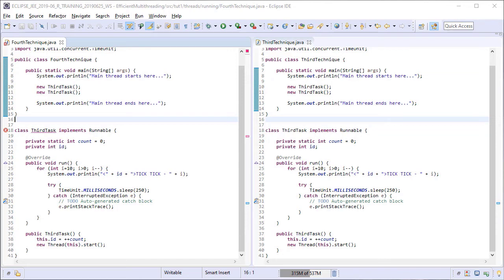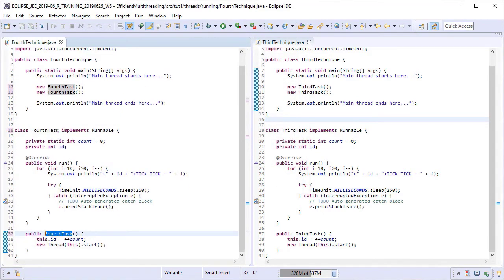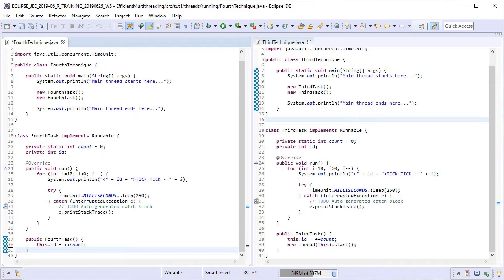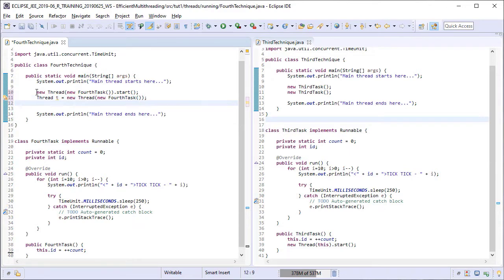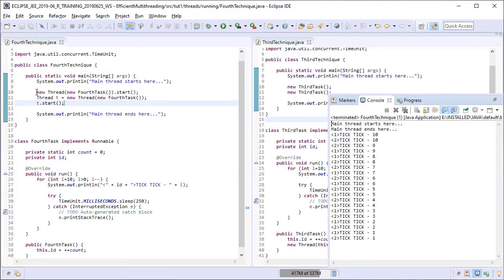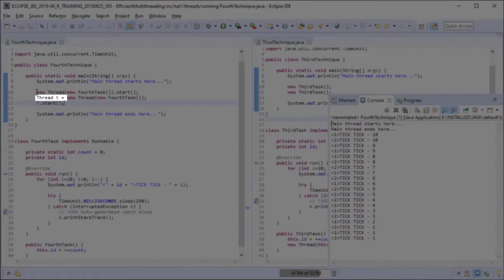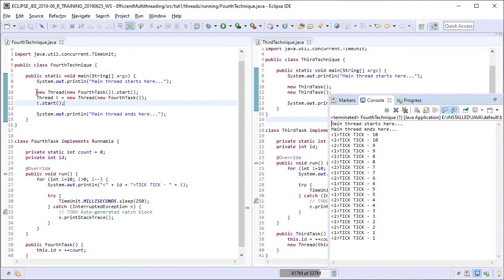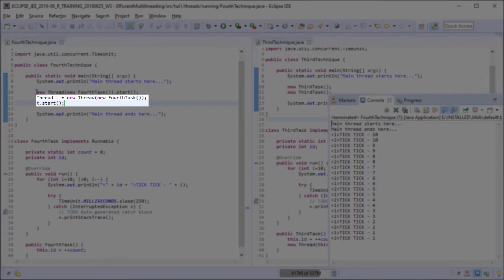Java Multithreading 06 - Creating Threads Using Threads API | 4th Technique